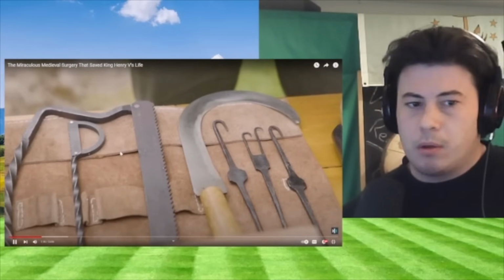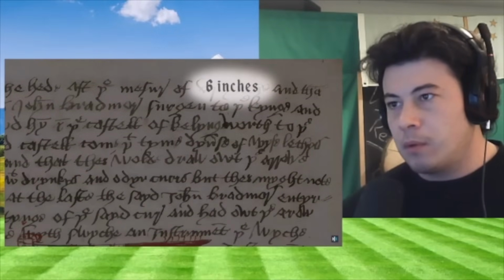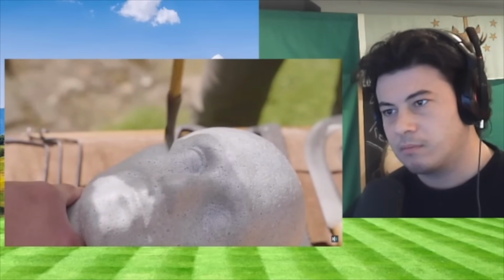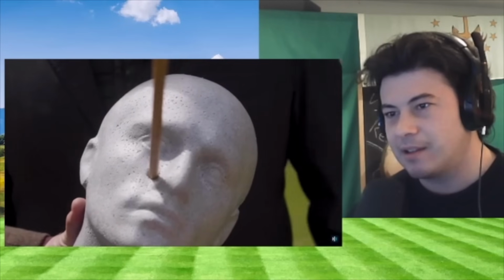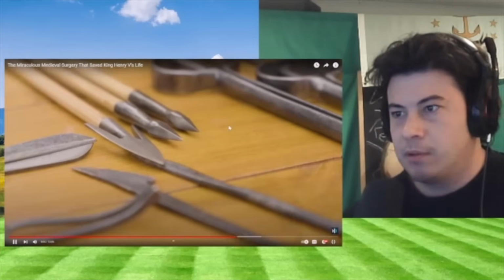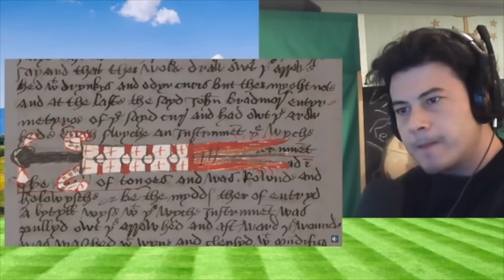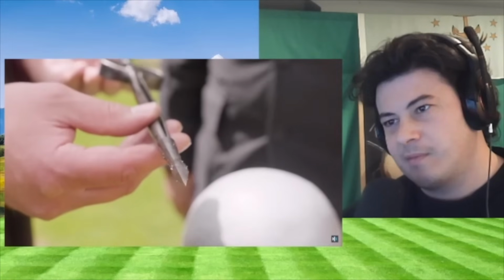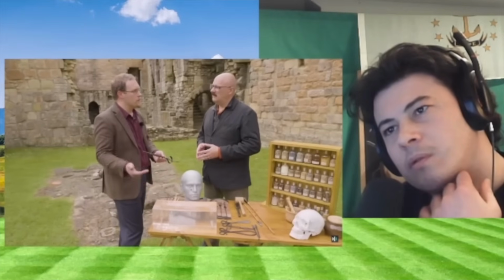American Reacts The Miraculous Medieval Surgery That Saved King Henry V’s Life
McJibbin
USA